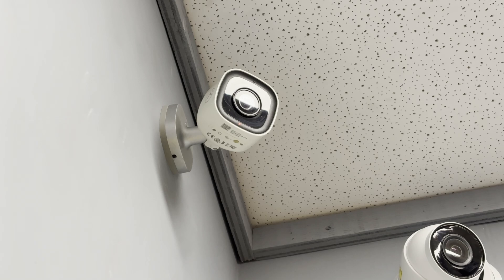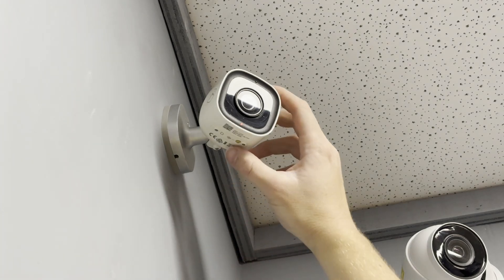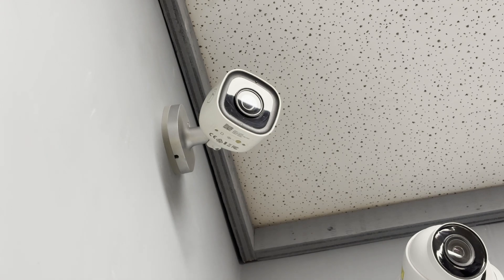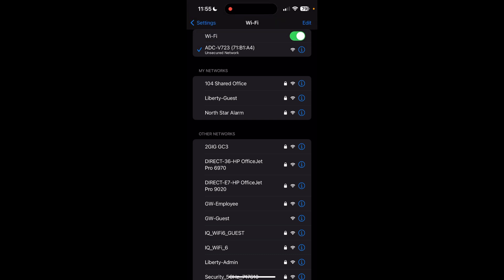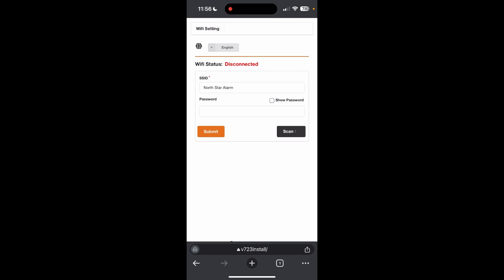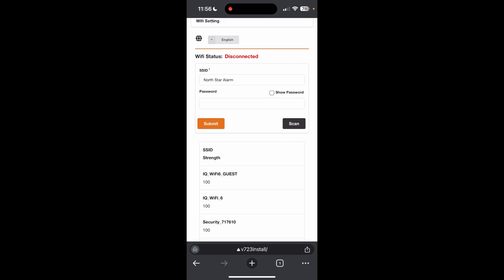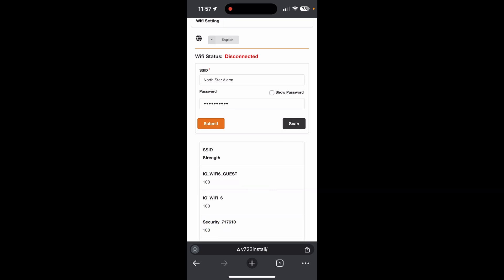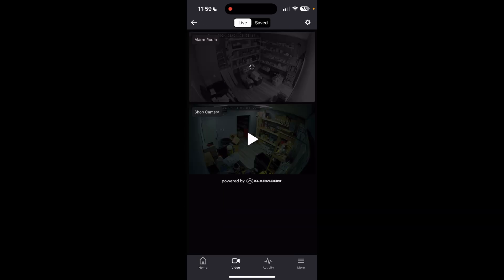How to Reconnect Alarm com Cameras Back Onto WiFi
In this video we show you how to reconnect your alarm.com cameras back onto wifi. We use the liberty live app but the instructions remain the same on any alarm app that uses the alarm.com software.